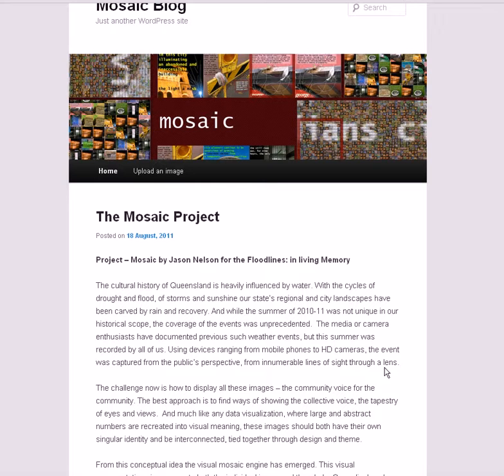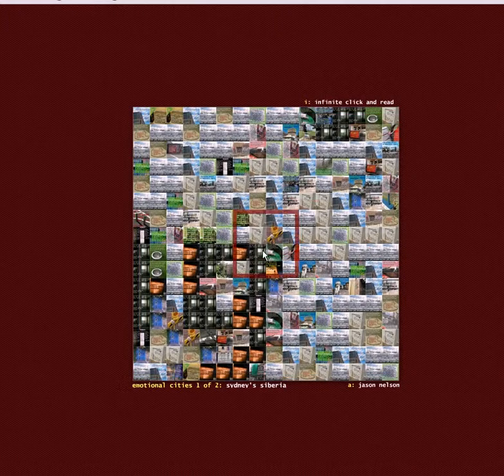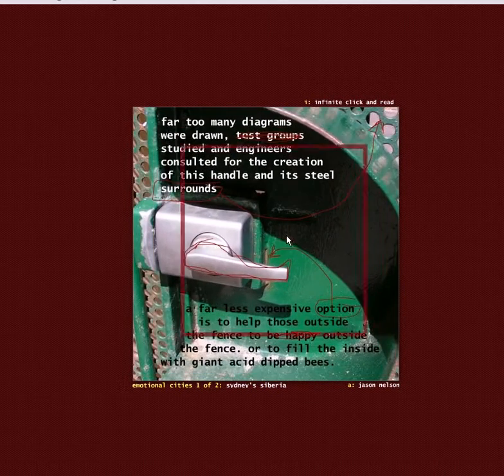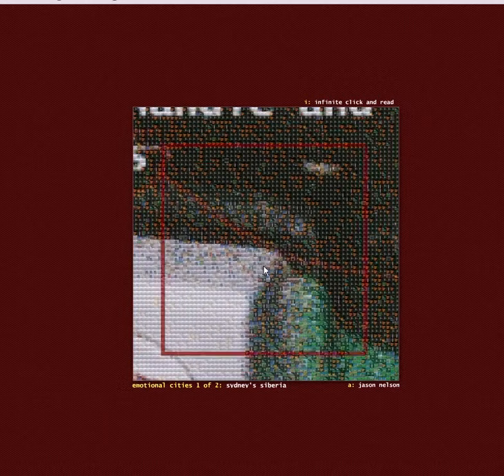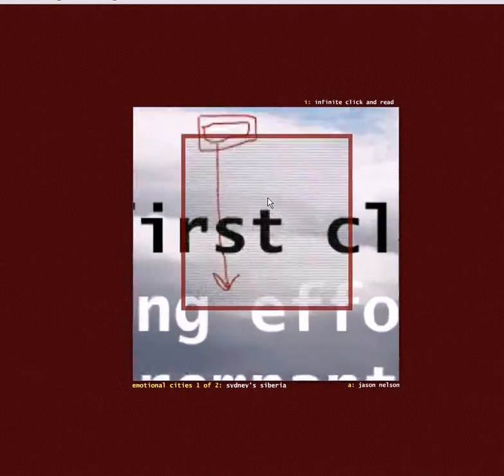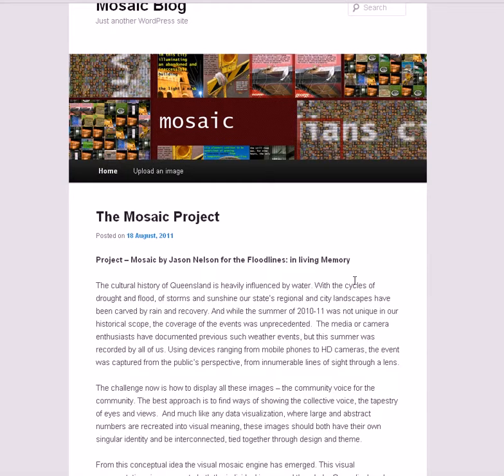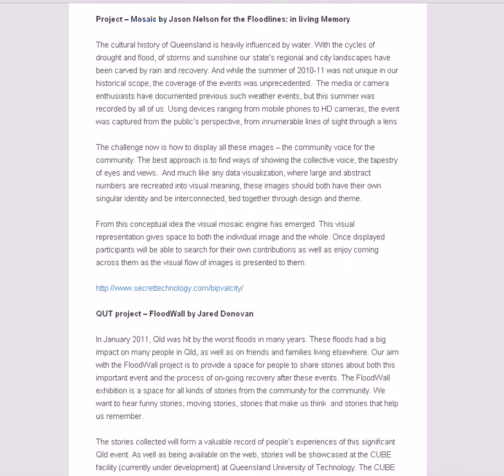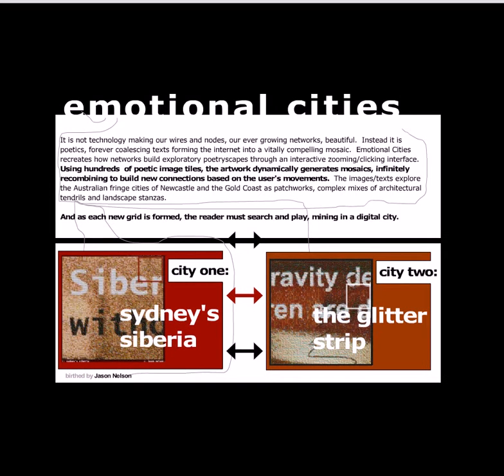My Edited Video